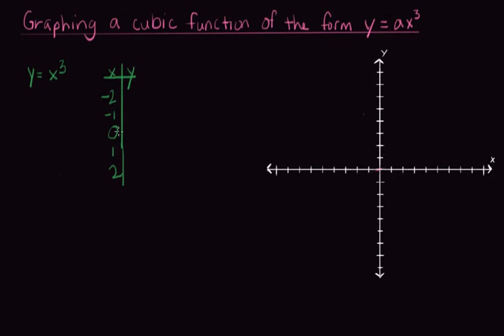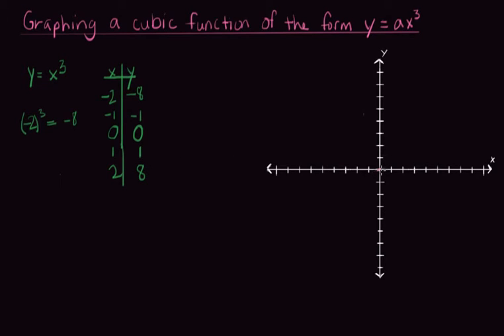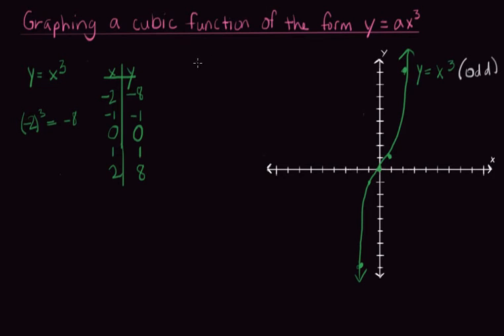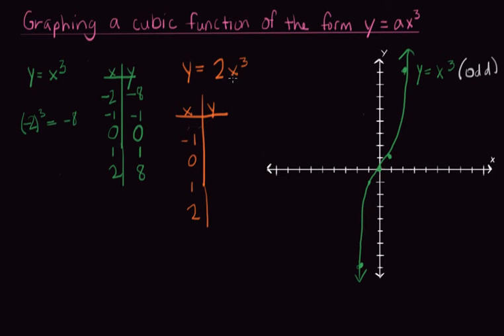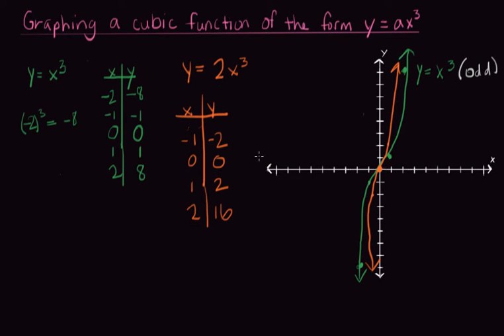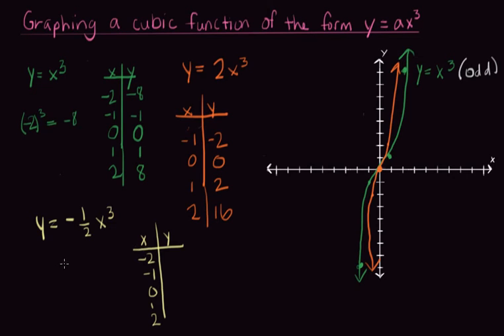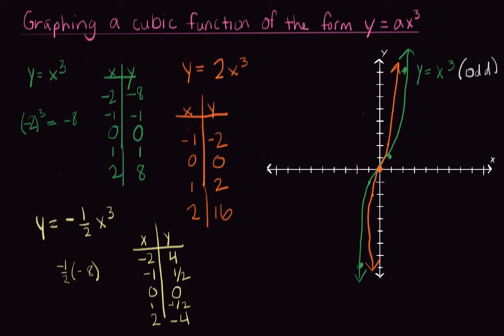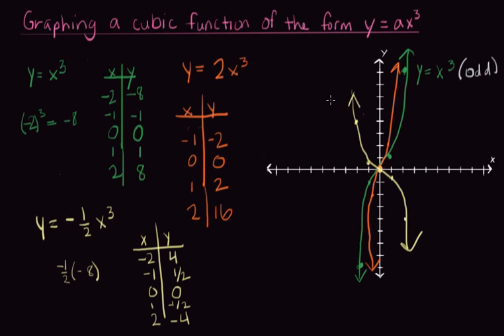Graphing a cubic function of the form y=ax3